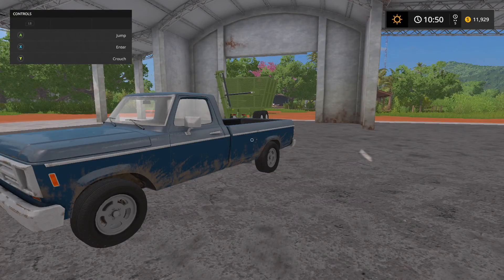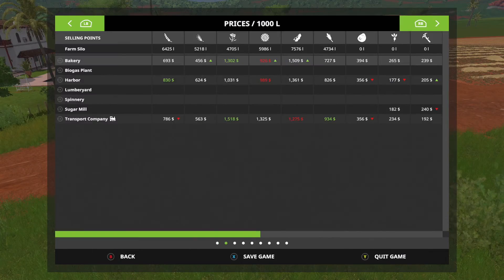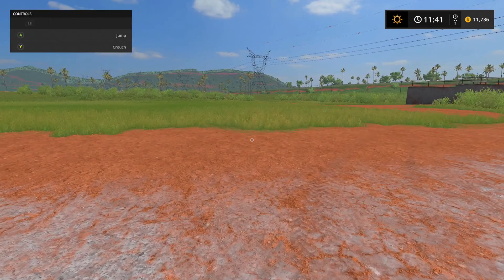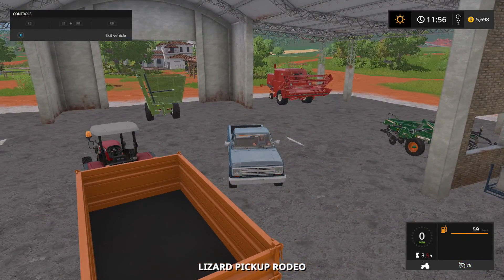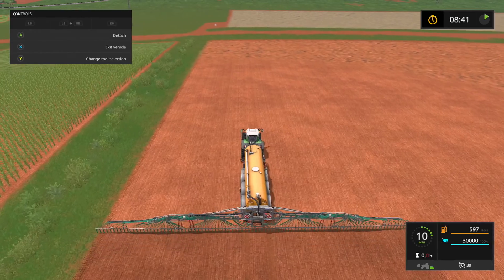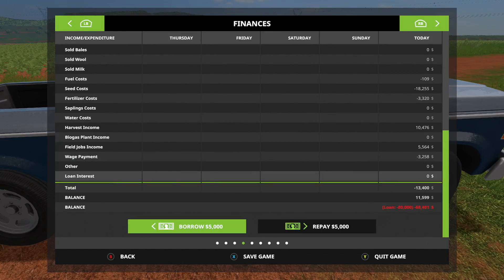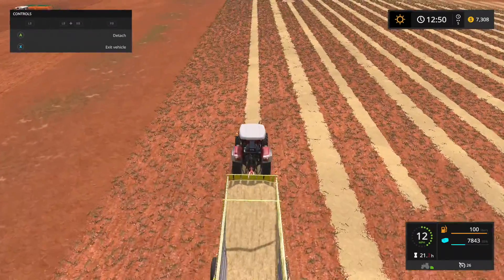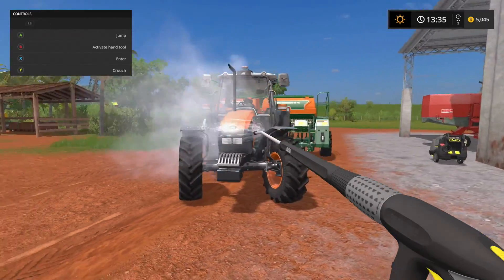"Buying Equipment" | Farming Simulator 17 | Estencia Lapacho | Episode 2 | CCN Gaming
Thanks for joining us on the Farming Simulator 17 Series. a relaxed series to bring you guys some content.

Join our PS4 Ragnarok Ark Server: Server Name is CCN Gaming